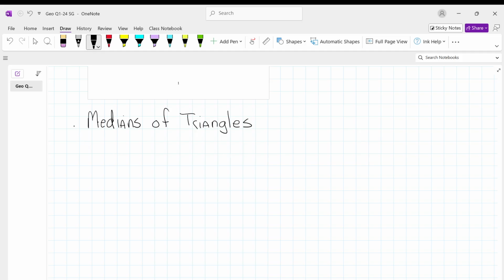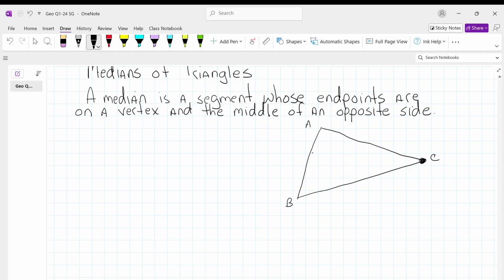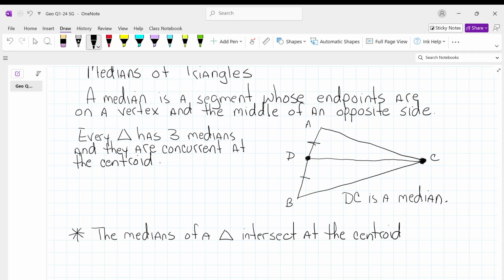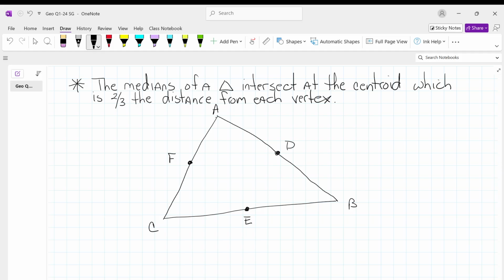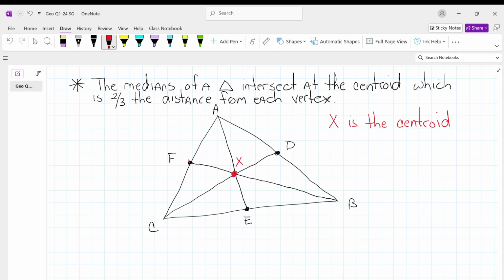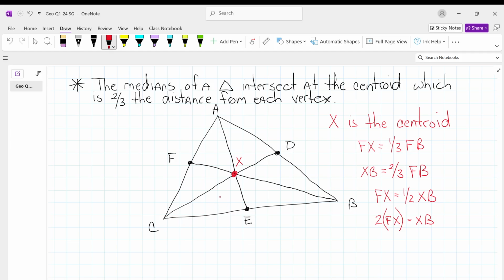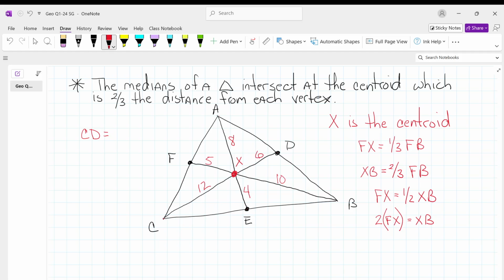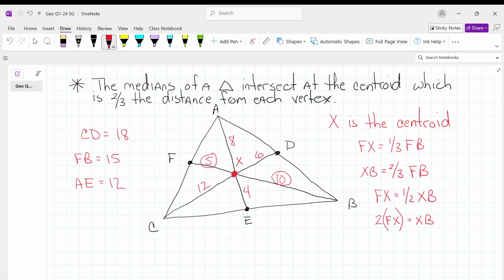Geo Week 14 Lesson 1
Medians of Triangles
Practice- pg. 339, 1, 2, 5-10